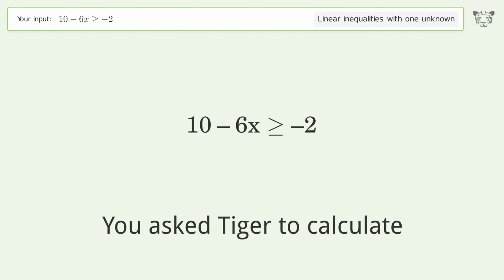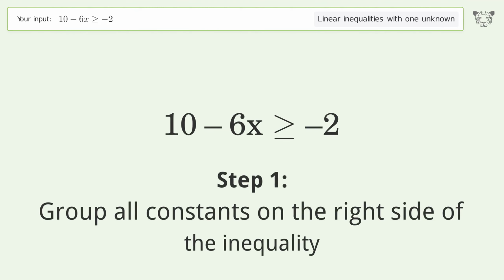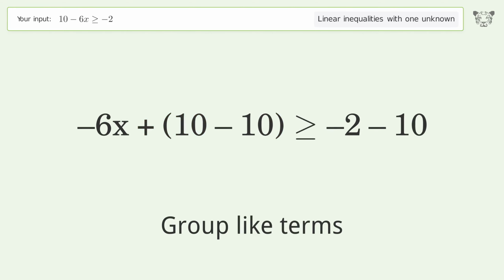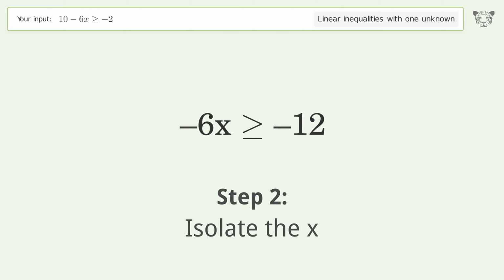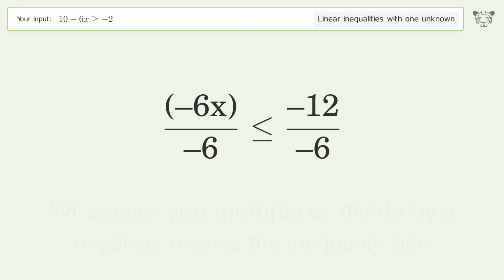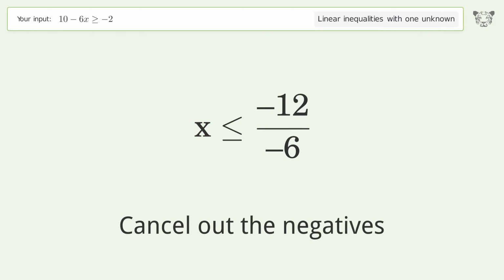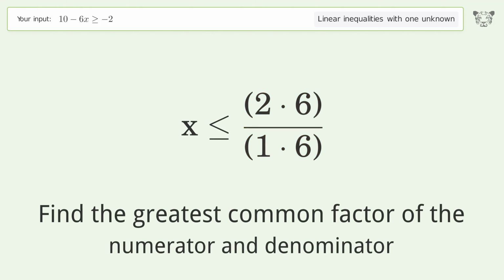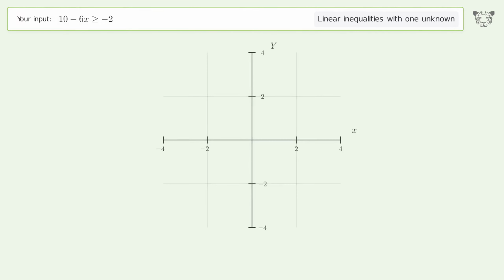Solving Linear Inequalities: 10-6x is Greater Than or Equal to -2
Struggling with 10-6x is Greater Than or Equal to -2? Watch our step-by-step video on Tiger Algebra to master this linear inequality effortlessly. Also, check out for more tips and tricks